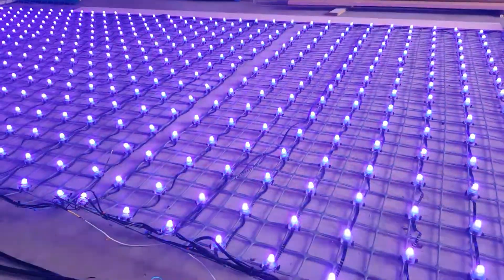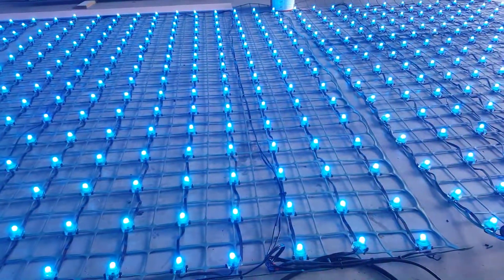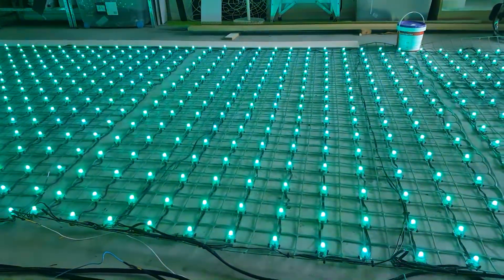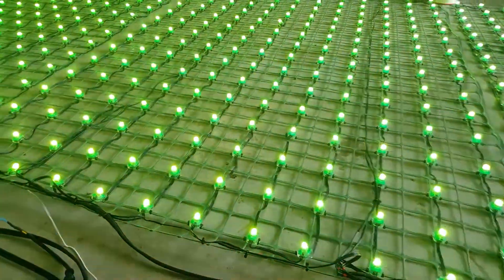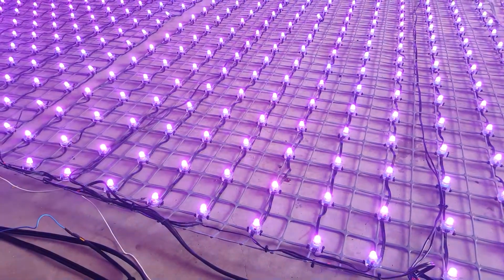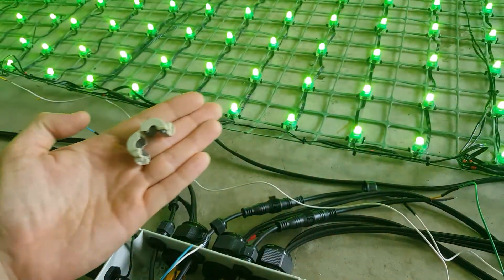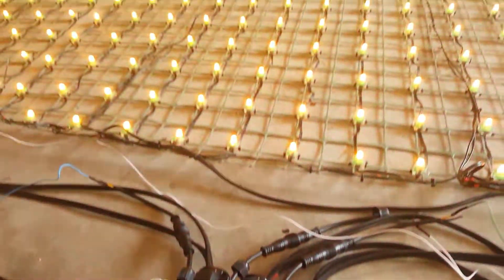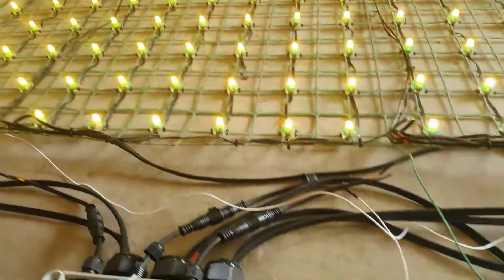Stopping random LED Pixel flicker with Ferrite Core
Quick magical fix for random pixel flickering caused by interference and/or possible bad grounding.